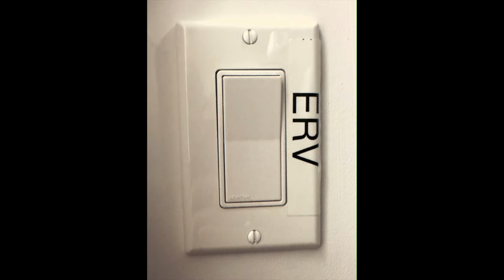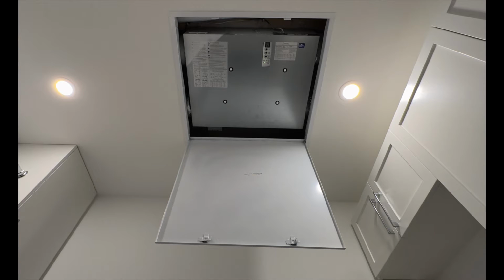Panasonic ERV Filter Change 240130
Energy Recovery Ventilator
Model # FV-10VE2,
Clean & Filter Change
Filter FV-FL0810VE1